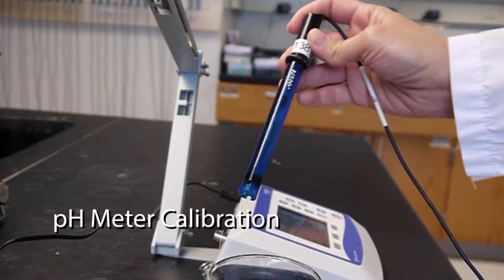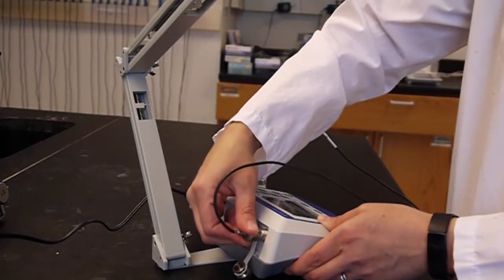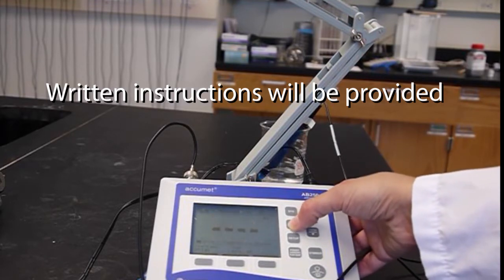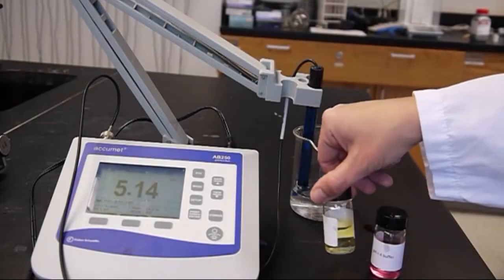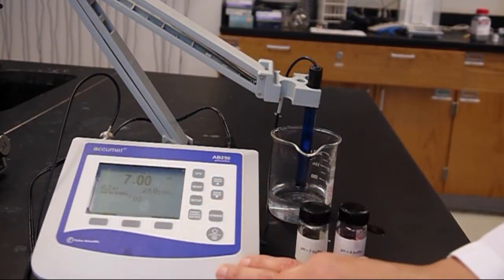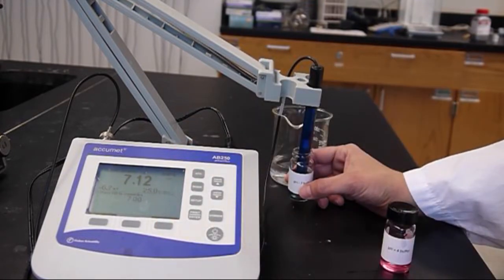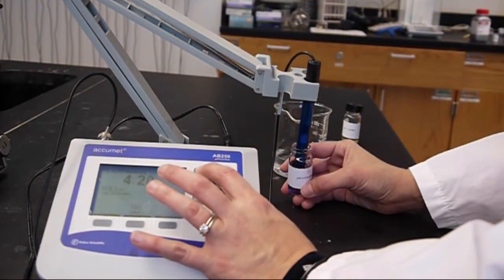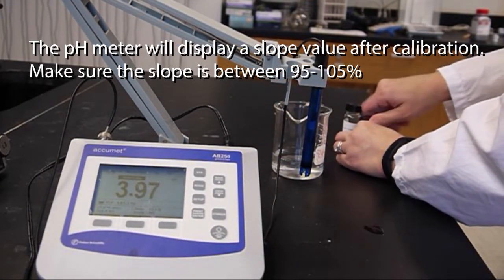Calibrating a pH meter